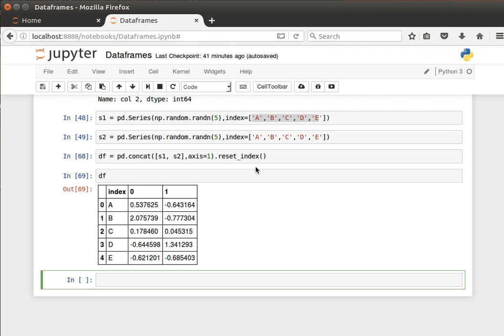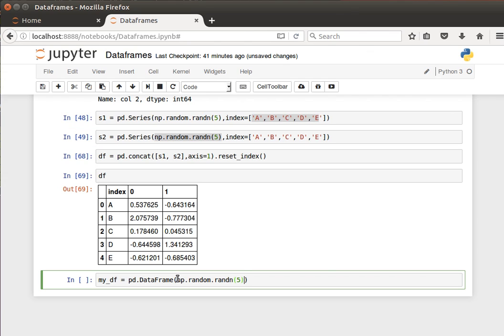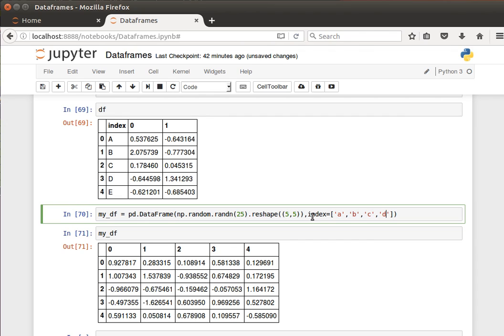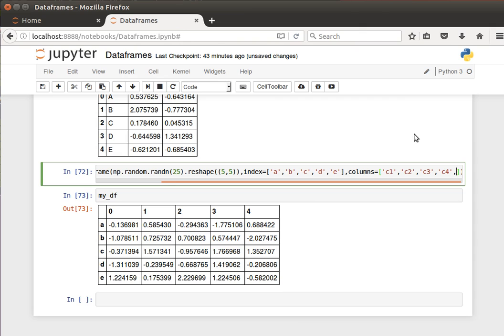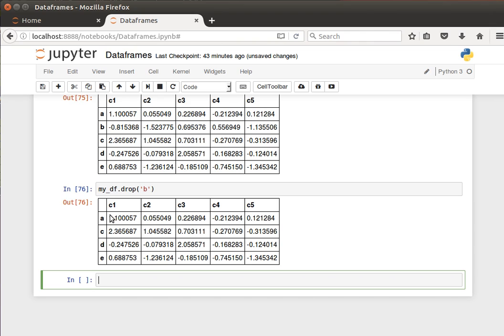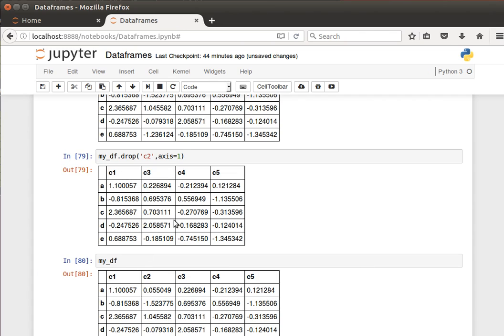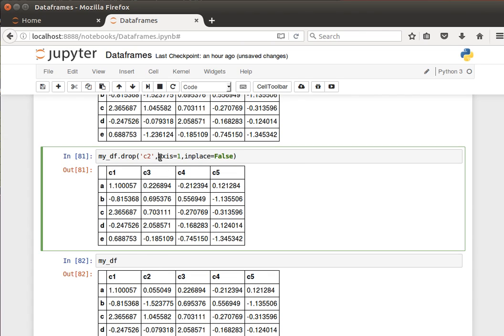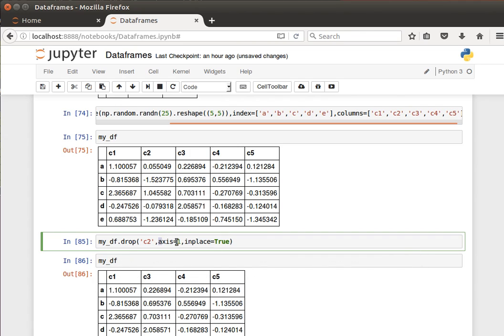15- Pandas DataFrames: How to Drop Row or Columns